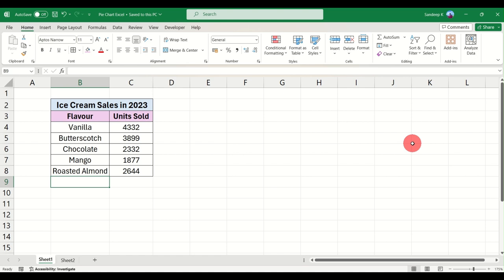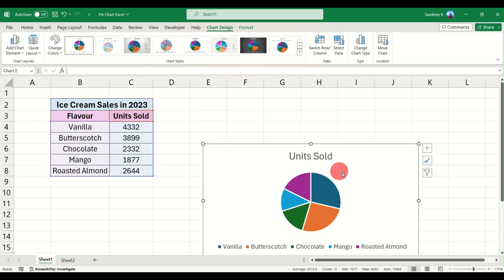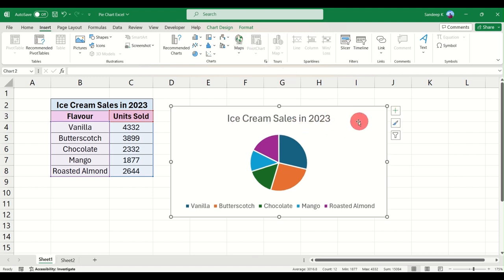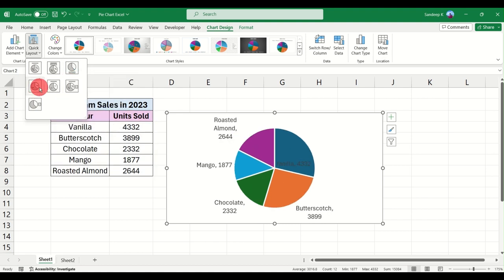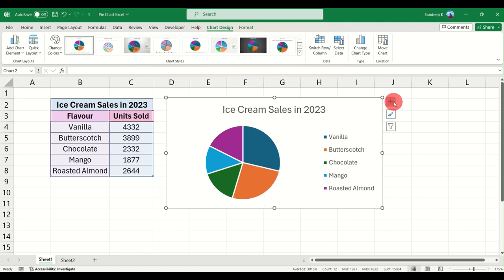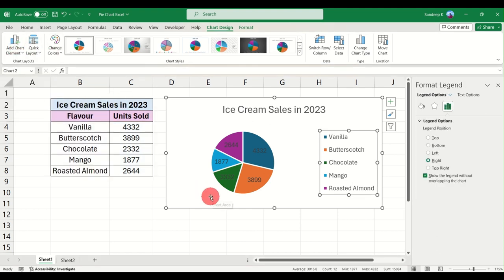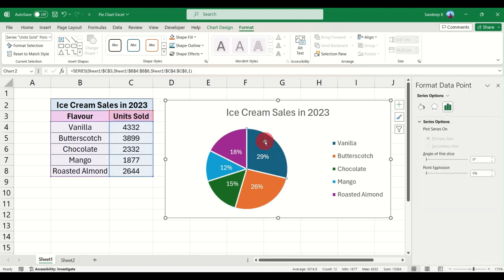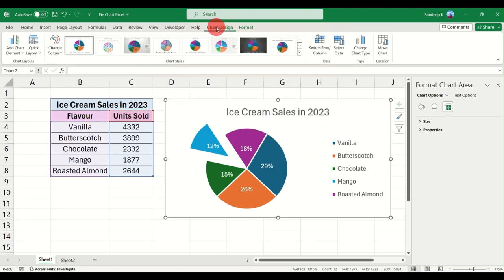How to make Pie Charts in Excel | Tutorial for beginners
In this video, let's learn how to create a basic pie chart in Microsoft Excel and edit the design and basic formatting. I have used a random dataset for this explanation. Feel free to practice it using your own data or download a dataset from the internet.

🎤🎤 Mic I use for recording videos

📚📚 Book Recommendation:
Learn Storytelling with Data